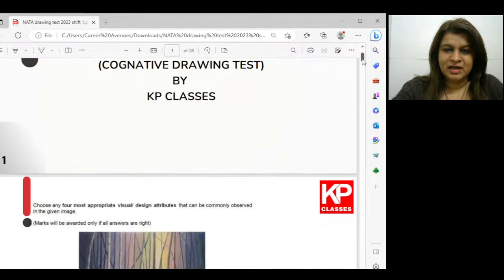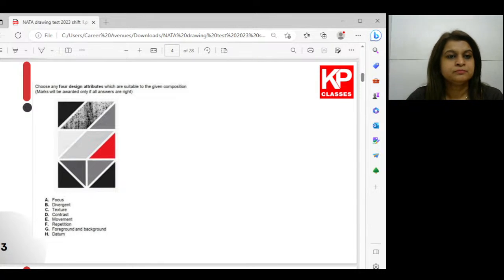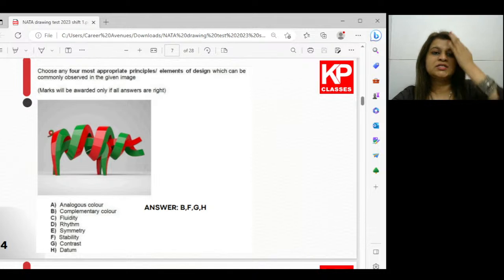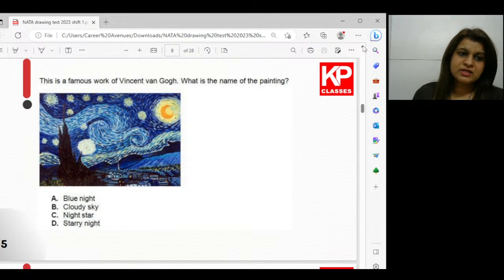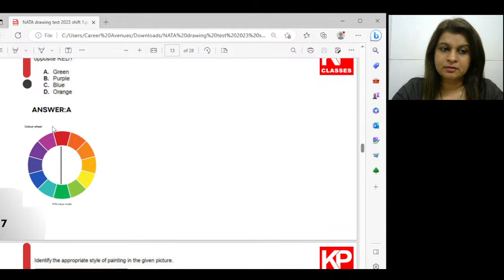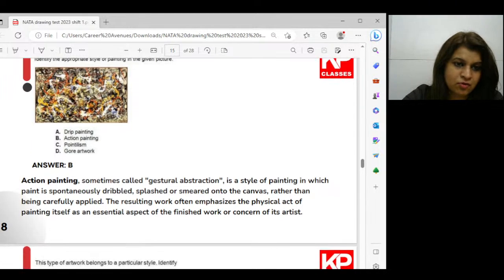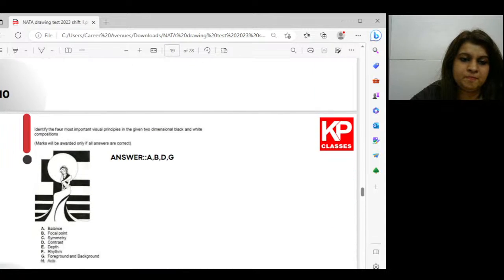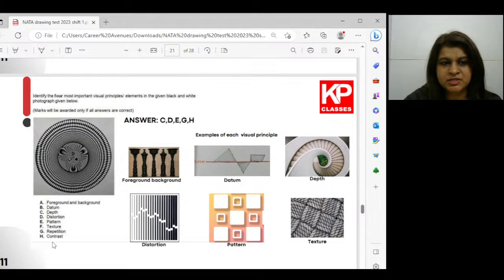NATA 2023, DRAWING SOLUTIONS by Survi Mittra | NID | NIFT | UCEED | KP Classes Drawing Class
NATA (National Aptitude Test in Architecture) is an entrance examination conducted in India for students seeking admission to undergraduate architecture programs.
The drawing solutions section in NATA evaluates a candidate's drawing and visualization skills. It aims to assess their ability to understand and interpret three-dimensional forms and their spatial relationships, as well as their creative thinking and aesthetic sense.
During the drawing solutions section, candidates are typically provided with a set of questions or prompts that require them to draw or sketch their responses. These prompts could involve different scenarios, such as depicting a given object from multiple perspectives, creating a composition using basic shapes, or representing a specific architectural concept.

Candidates are expected to showcase their understanding of proportion, scale, perspective, shading, and composition in their drawings. They should demonstrate the ability to convey depth, volume, and form accurately. The examiners assess the clarity of their drawings, the level of detail, and their overall presentation skills.

It is important for candidates to manage their time effectively during this section, as they are usually given a limited amount of time to complete their drawings. They should also pay attention to the instructions provided and ensure that they address the specific requirements of each prompt.

To prepare for the drawing solutions section of NATA, candidates should practice their drawing skills regularly. They can work on improving their understanding of perspective, shading techniques, and compositional elements. It is also beneficial to explore different art mediums and experiment with various drawing tools.

Furthermore, referring to past years' question papers and sample drawings can provide insight into the type of questions and the expected level of proficiency. Additionally, seeking guidance from experienced art teachers or enrolling in coaching programs specifically designed for NATA preparation can be helpful.

Remember to check the official NATA website or other authoritative sources for the most recent information and any potential changes to the examination format or requirements.

Regenerate response

👉NATA & JEE-2
👉Design Courses - NIFT/NID/CEED/UCEED
👉CUET
👉CLAT/AILET/Other law entrance exams
👉BBA/BCA  entrance exams

☑️Our Courses

🎓Physical Classroom Program @ Hauz Khas, New Delhi